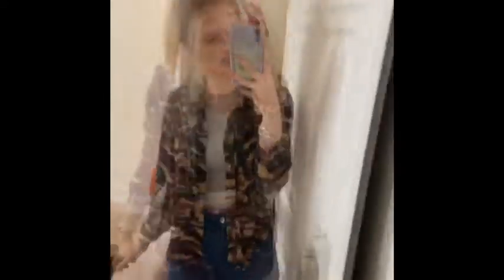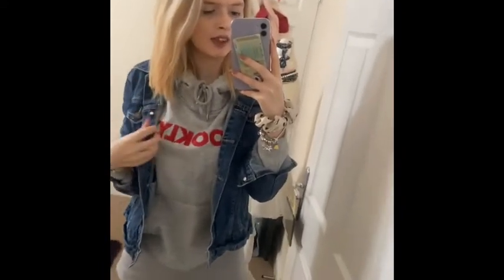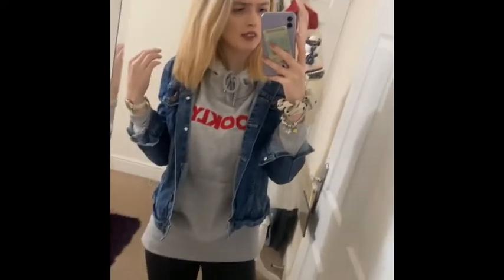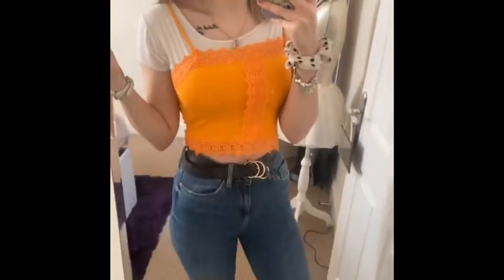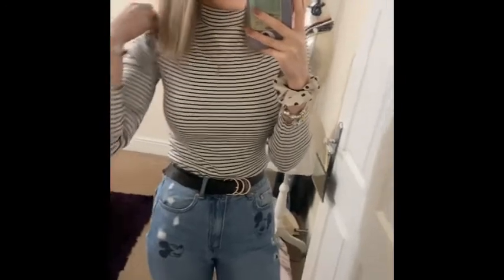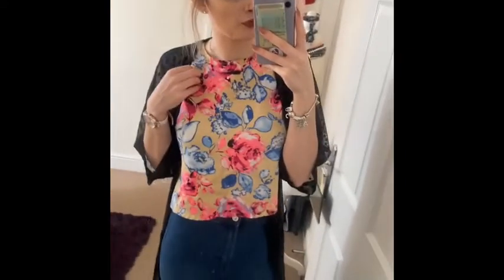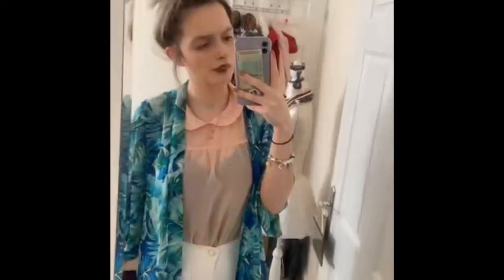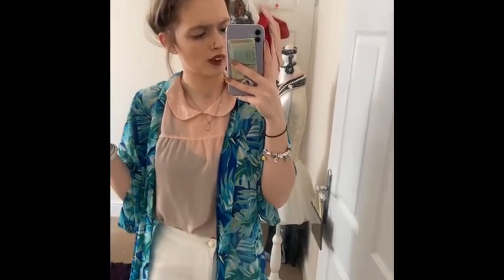10 spring outfits 💁🏼‍♀️☀️🌼